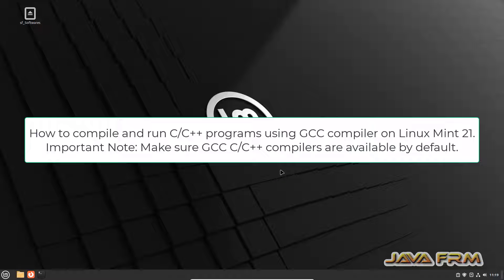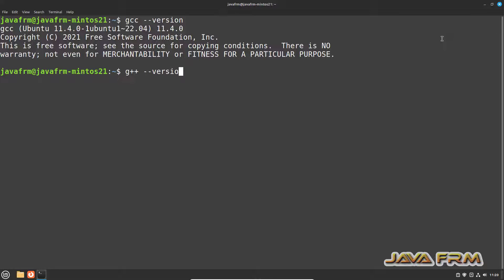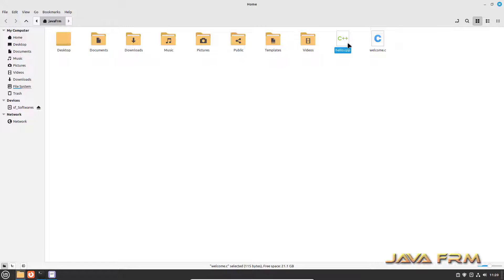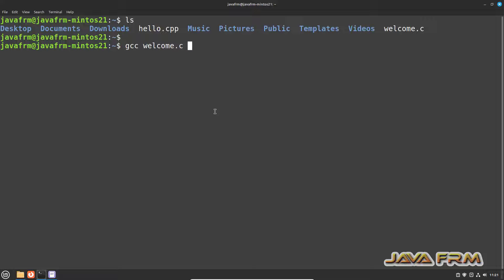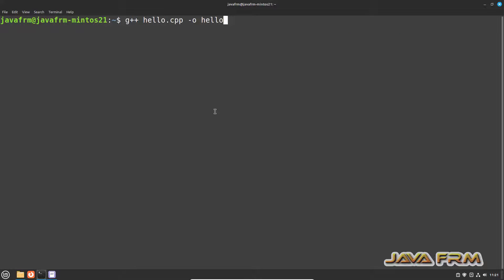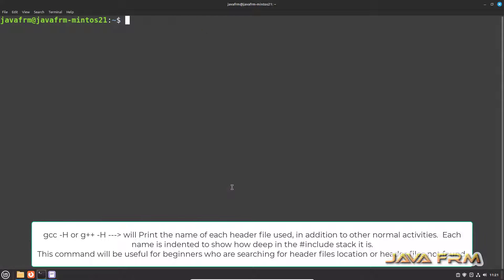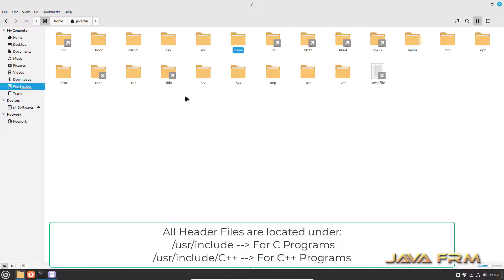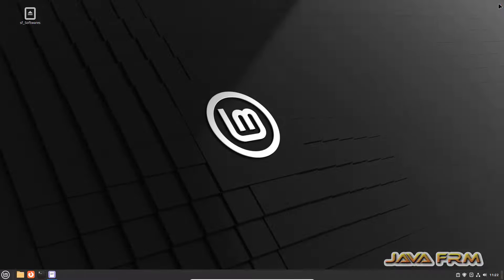how to compile and run C/C++ on Linux Mint 21 using GNU GCC and G++ compiler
In this video we are going to show how to compile and run C and C++ programs using GNU C/C++ Compiler in Linux Mint 21.
First check whether GCC compilers are installed and then proceed with compilation.

If GCC compilers are not found then run this command.It will download and install the necessary packages.